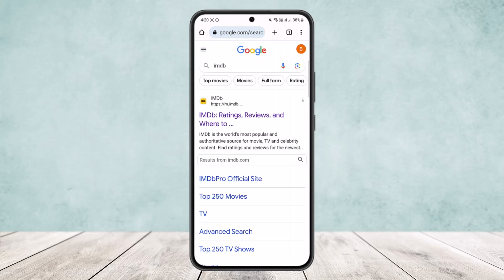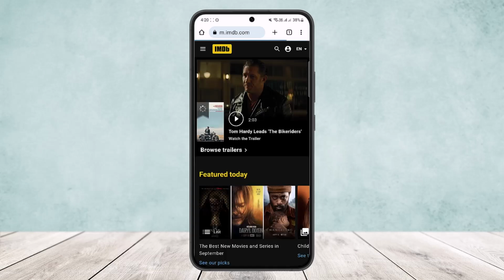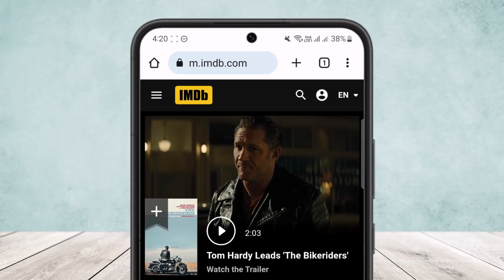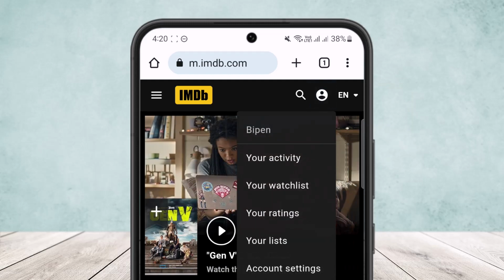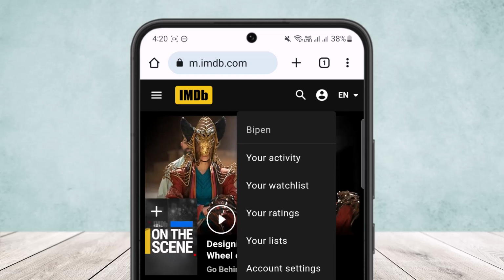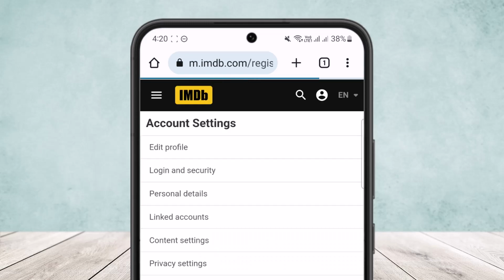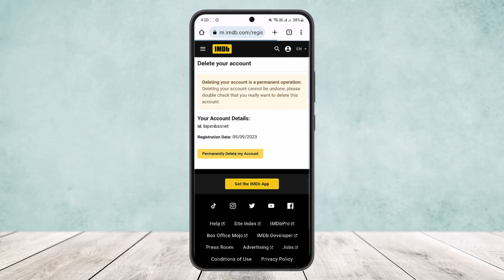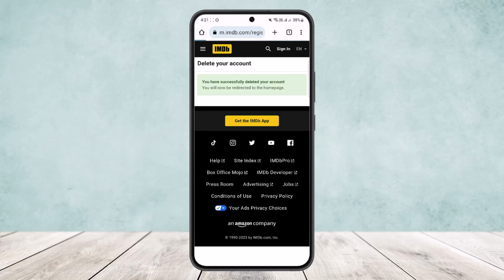How to Delete an IMDb Account Permanently !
In this tutorial video, I will simply show you how to permanently delete IMDb account. So just make sure to watch this video till the end.

~ Video Chapters:
0:00 Introduction
0:12 Account Deletion
1:08 Outro